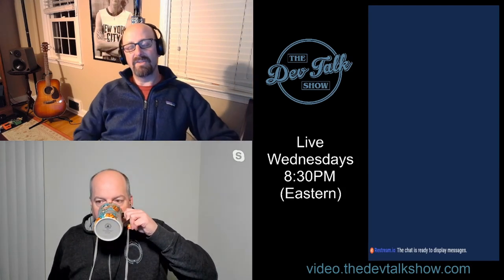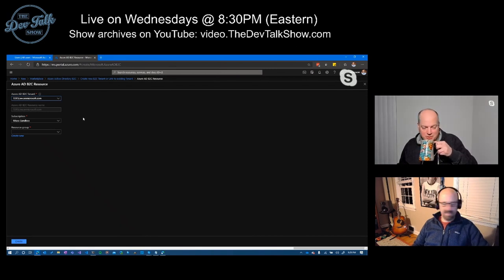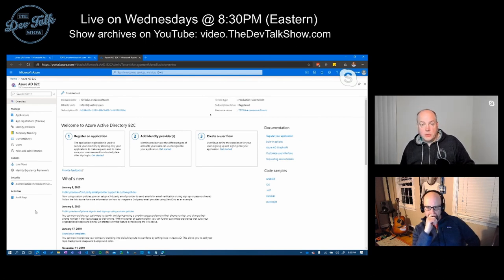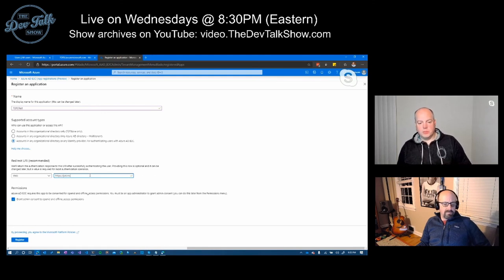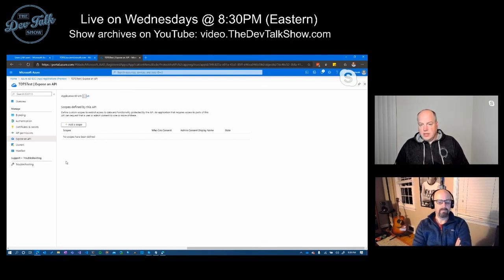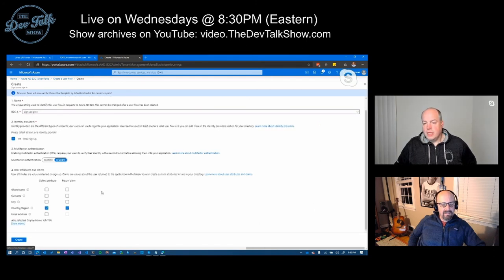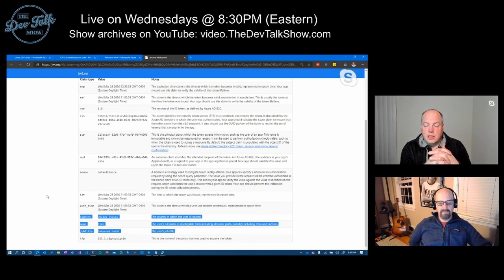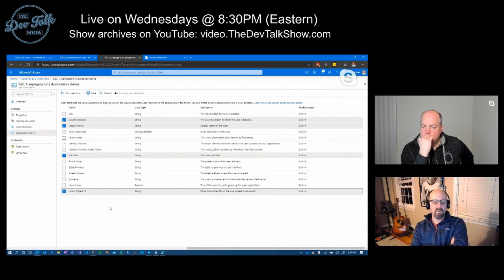Azure AD B2C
The guys are back on the air after reconfiguring their streaming equipment to support doing this from their homes.

Rich and Andy provide a walkthrough on creating an Azure AD B2C instance.  You can incorporate this service into your applications to provide authentication and secure access of application functions, without rolloing your own security and maintaining user information in a database.  Then in classic TDTS fashion, they then proceed to see how they break it.